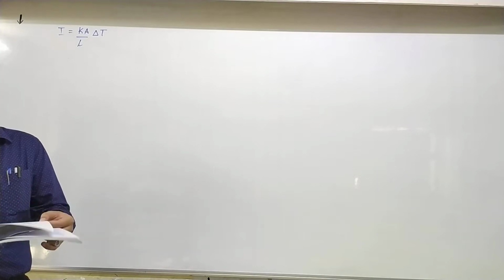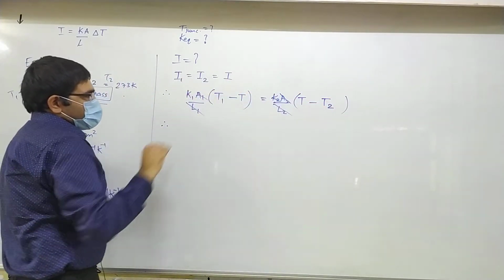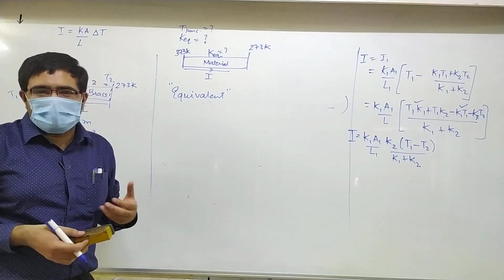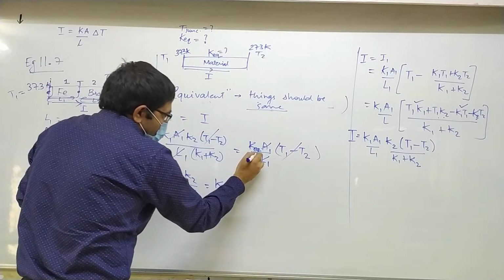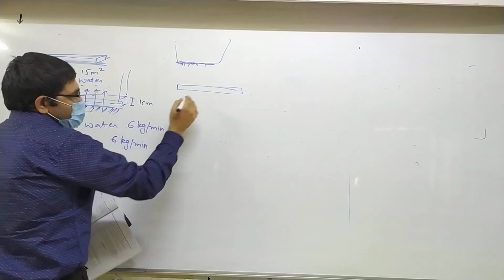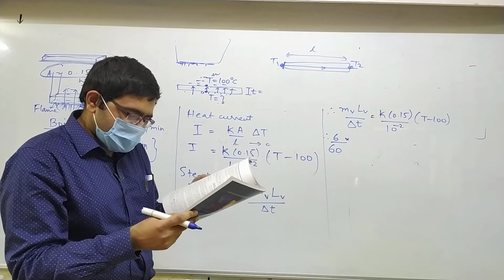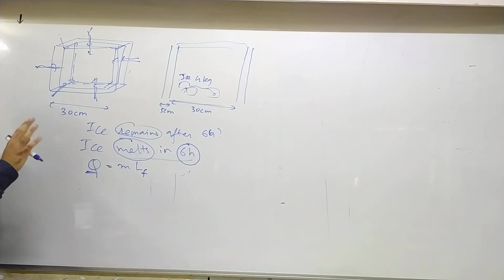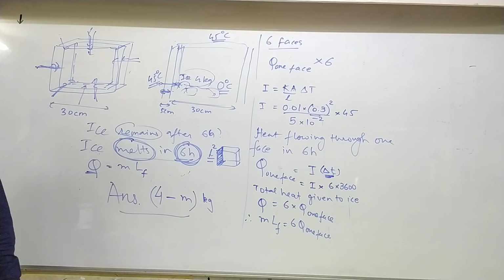STD 11 Eng Med Physics Ch 11 P10